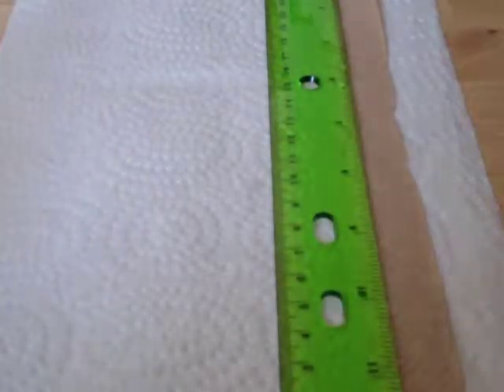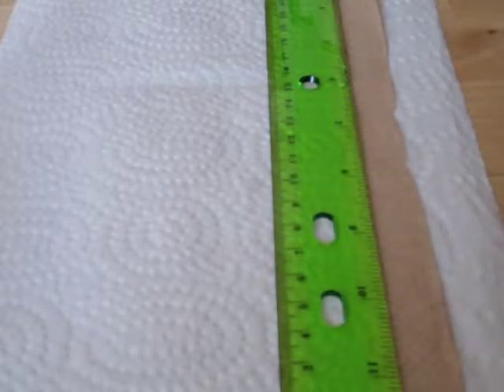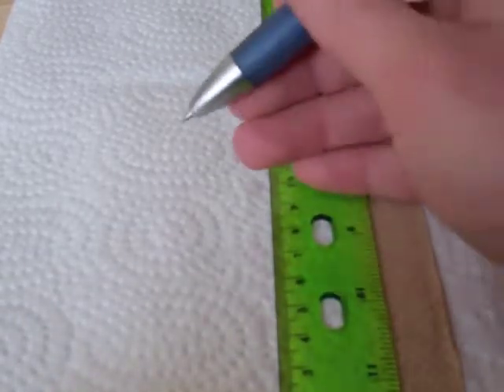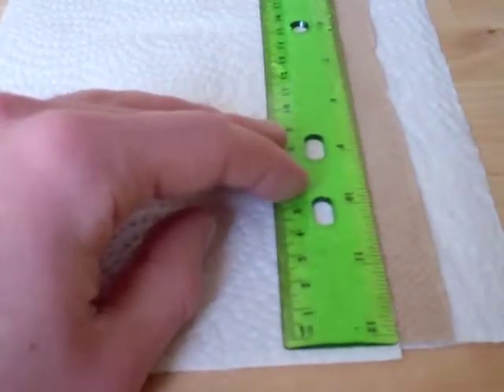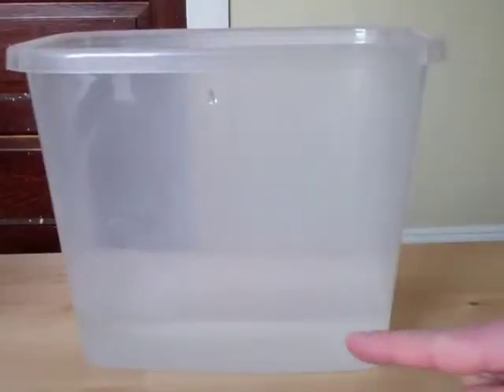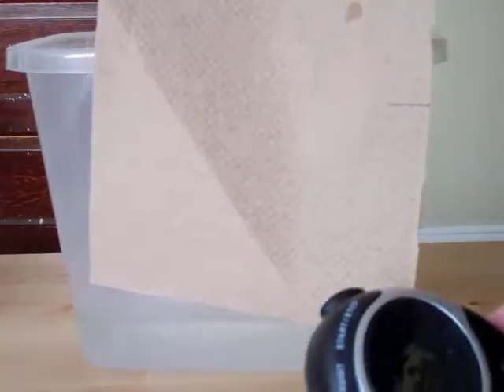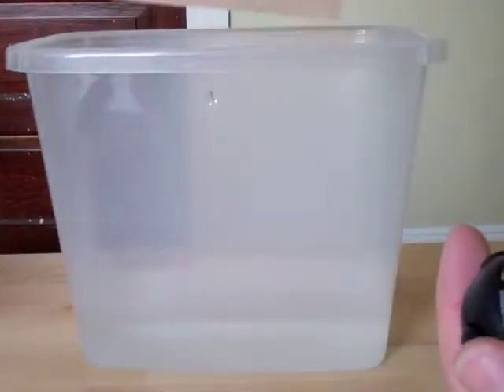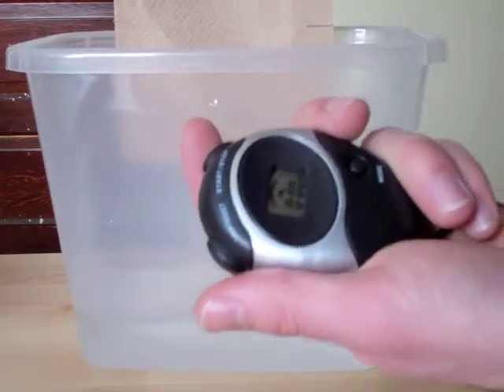Water Activities - Absorption.m4v